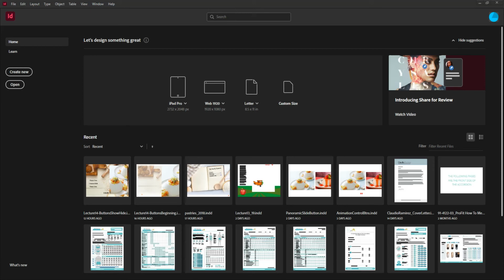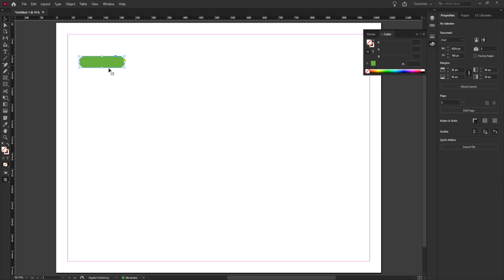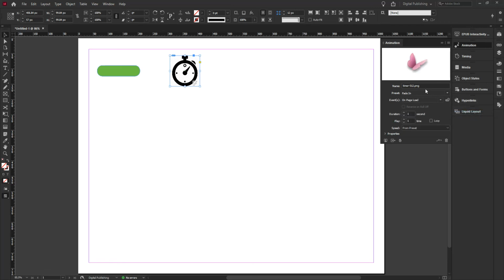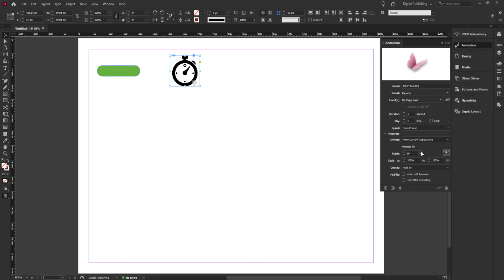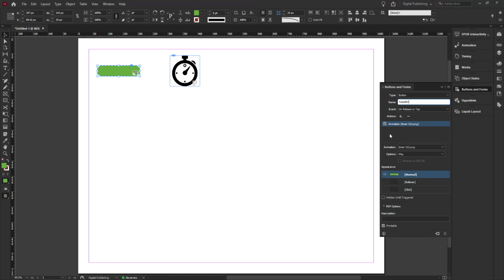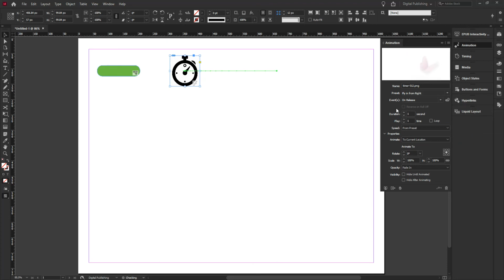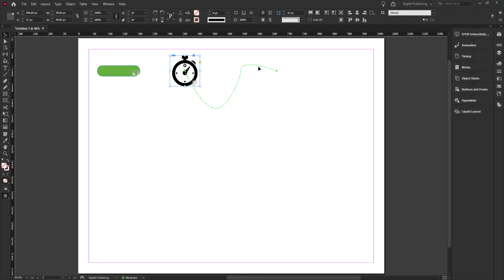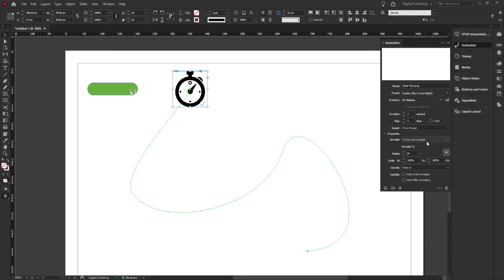Animate MM310 Lecture14 InDesign Buttons and Animation